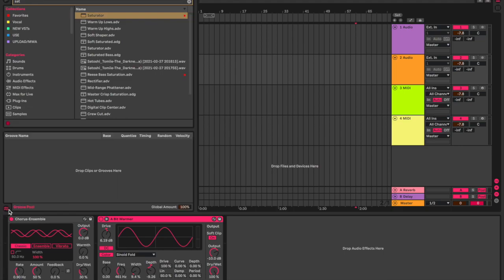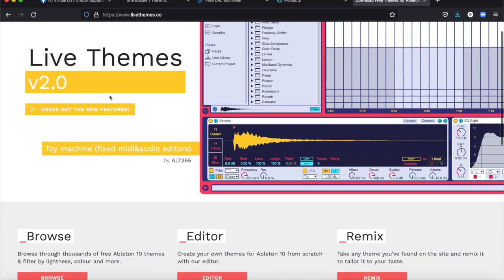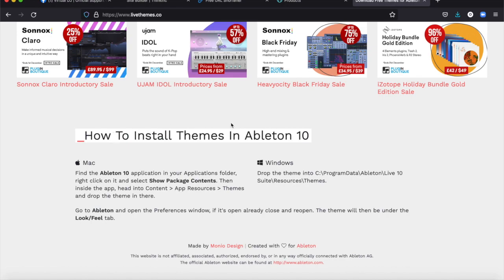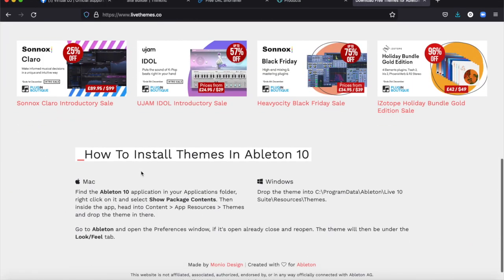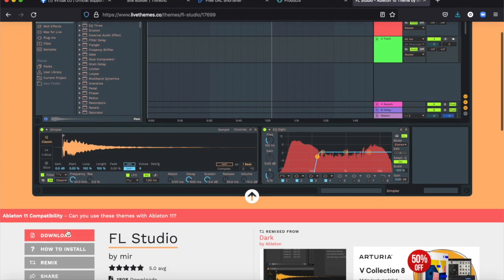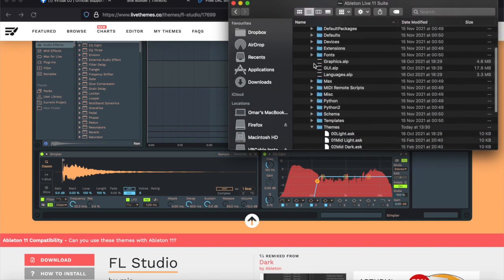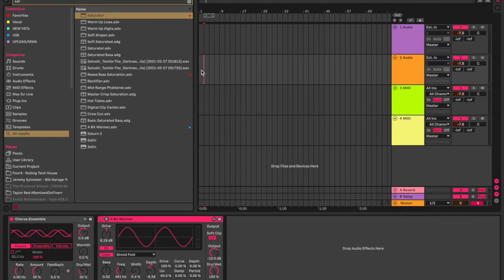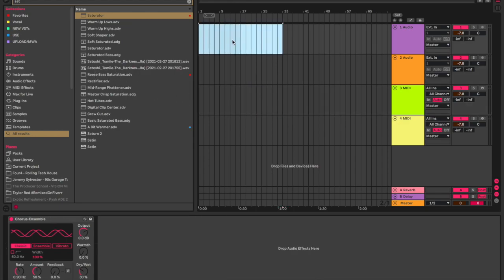How To Install A Theme Into Ableton Live 11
Themes used in this video (FL Studio)

(Dark Pink)How To Install Themes In Ableton 10
Mac

Find the Ableton 10 application in your Applications folder, right click on it and select Show Package Contents. Then inside the app, head into Content  App Resources  Themes and drop the theme in there.
Windows

Drop the theme into C:\ProgramData\Ableton\Live 10 Suite\Resources\Themes.

Go to Ableton and open the Preferences window, if it's open already close and reopen. The theme will then be under the Look/Feel tab.

Best course for people learning to take their productions in Ableton to the next level 😁 👍👍

Best course for DJ’s looking to take their skills to the next level, get more sets and play on a big stage 😉 👍👍 rb.gy/trumzm

Best course for people learning to take their productions in Ableton 11 to the next level 😁 👍👍

Best course for learning how to produce music and DJ in a bundle 😉 👍👍 rb.gy/xky2ca